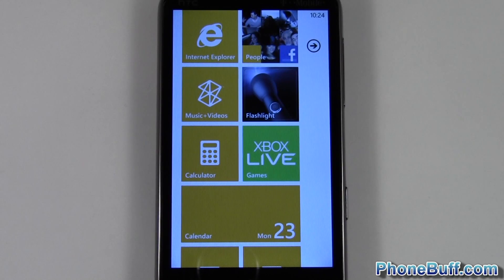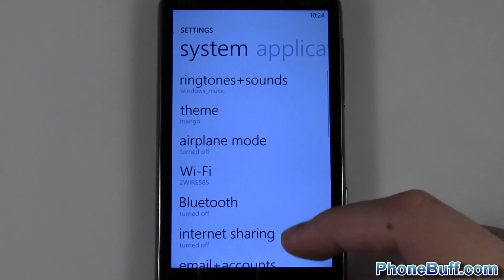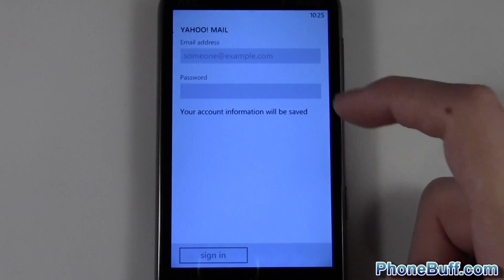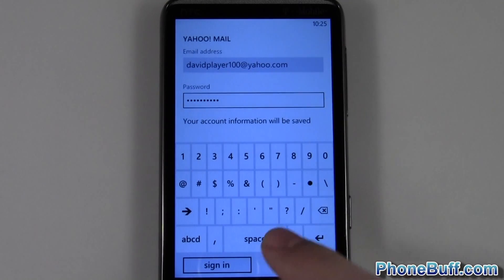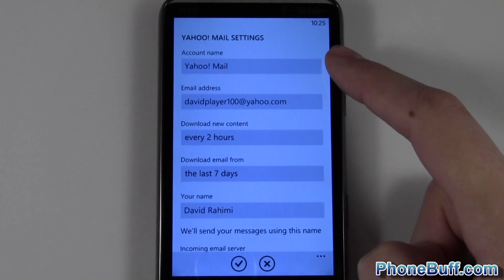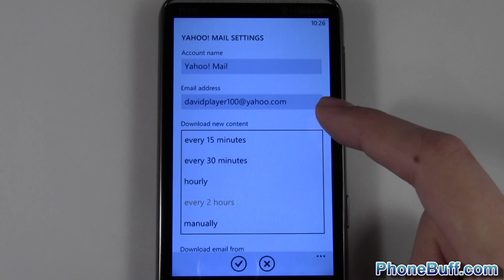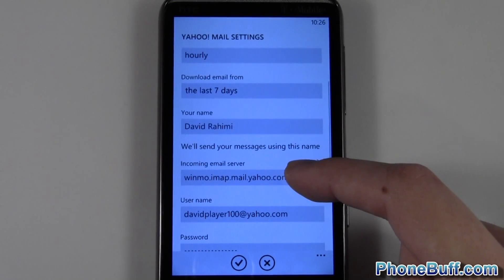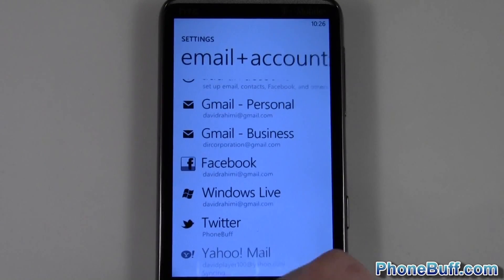How To Set Up Email On Windows Phone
In this video, I show you how to add and set up an email account on your Windows Phone. This process of adding an email account works for Gmail, Hotmail, AOL, Yahoo, POP3 and IMAP accounts.

To set up an email account, simply go to your WP7's settings, then go to email + accounts. From here, press on add an account. Hit sign-in at the bottom of your screen when you're done.

Send Products To:
PhoneBuff
23811 Washington Ave 110-394